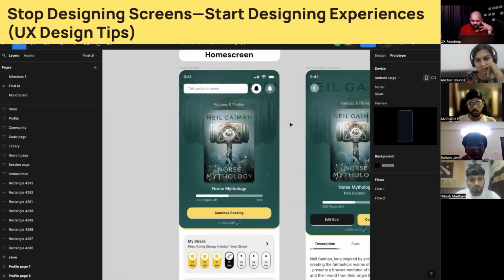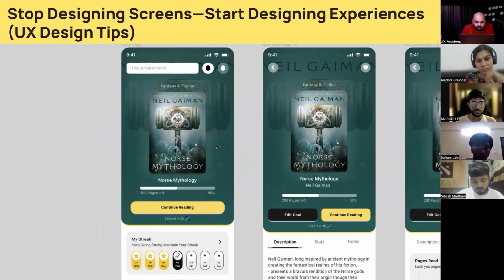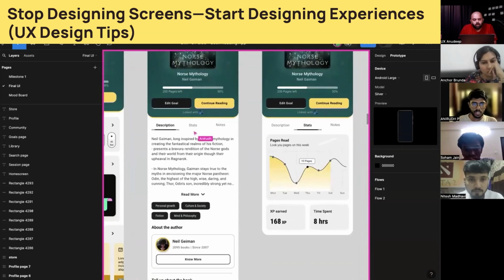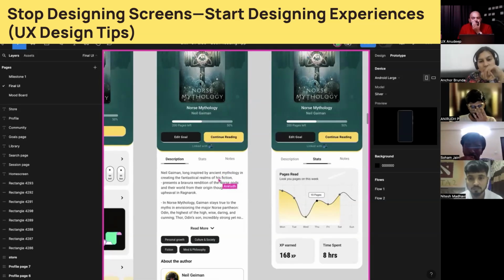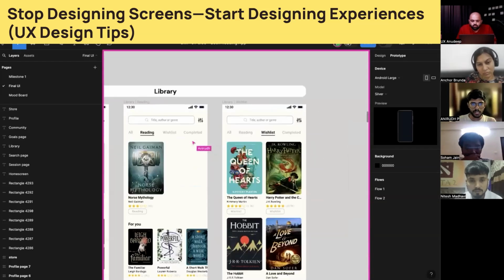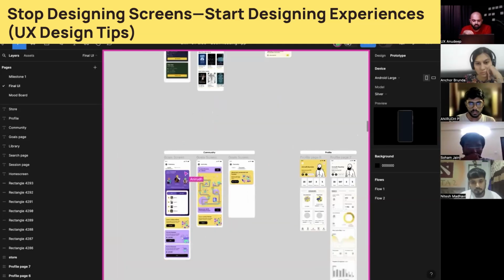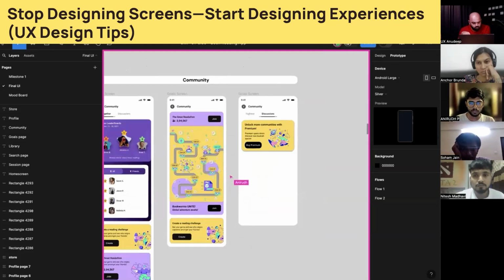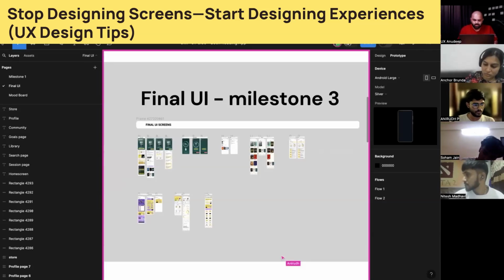Stop Designing Screens—Start Designing Experiences (UX Case study review)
Are you trying to switch to uxdesign and looking for UX mentorship from UX Anudeep? Apply here to this intensive UX career accelerator program curated for you

In every project review, I keep coming back to the same question: Where’s the story?
Designers often show me 20 beautiful screens side by side. But the user’s life doesn’t happen side by side—it flows. They feel something, they act on it, they pause, they come back. And your design has to hold space for that journey. That emotion. That flow.

When you think like a user, everything shifts. Suddenly the progress bar becomes more important than the book description. Suddenly your fancy reward system feels empty if it doesn’t mean anything real. And suddenly you realize—design isn’t about pixels. It’s about people. It’s about stitching their tiny habits, their distractions, their hopes—into a system that quietly supports them.

So the next time you open Figma, don’t just start drawing boxes. Close your eyes. Picture one user. One moment. One emotion. And then ask yourself—what would truly help them here? That’s where your real design journey begins.

Follow UX Anudeep for continuously learning every day about UX design